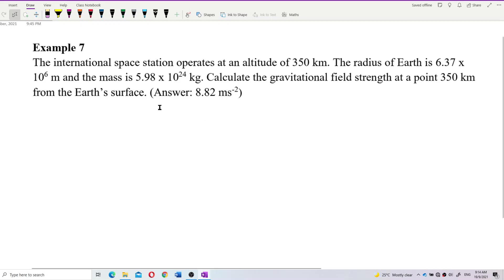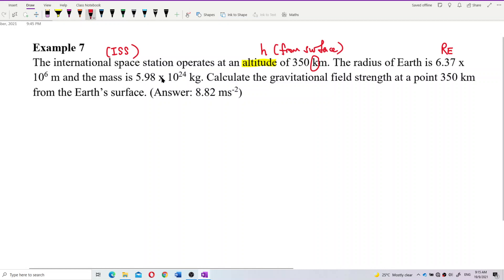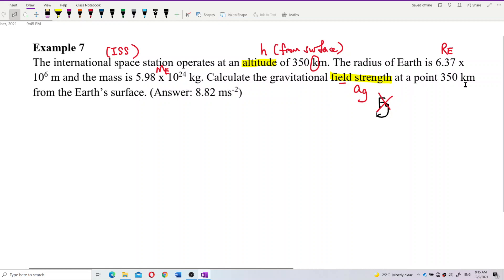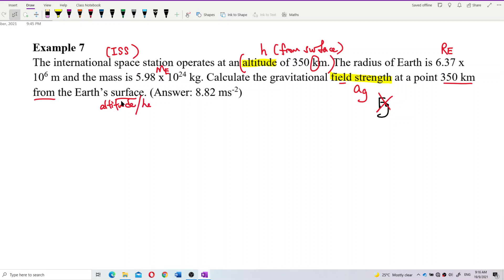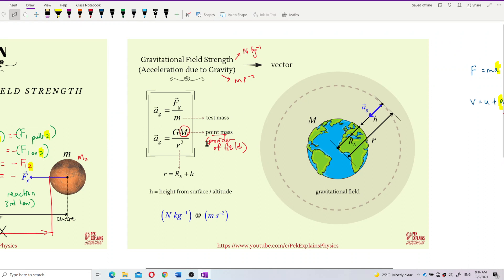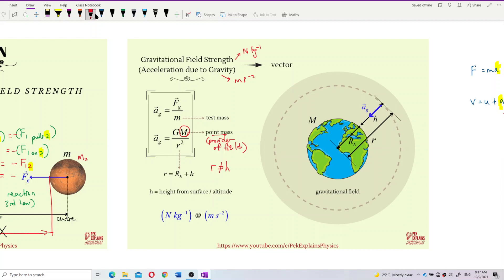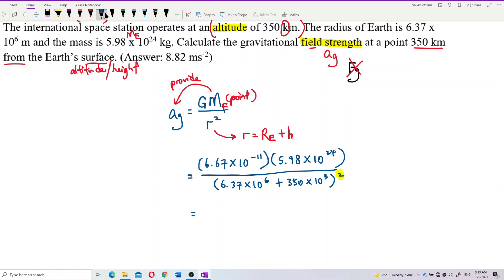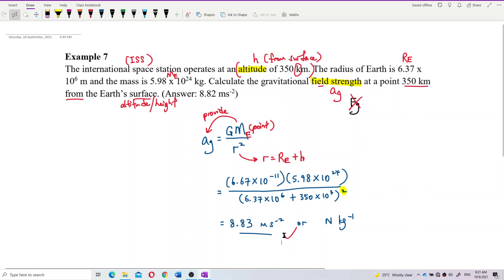Matriculation Physics: Gravitational Force & Field Strength (Q10)